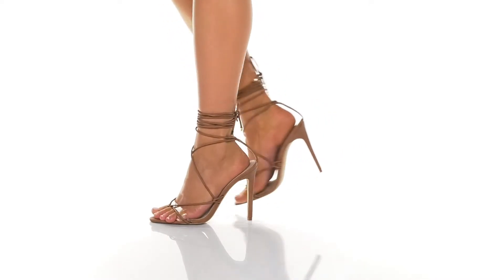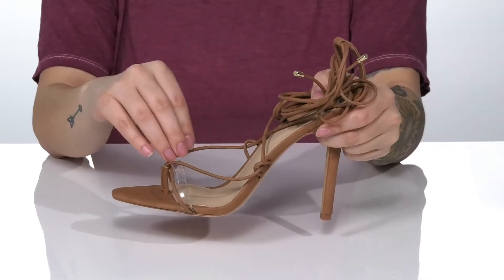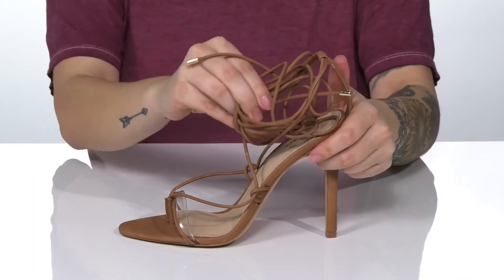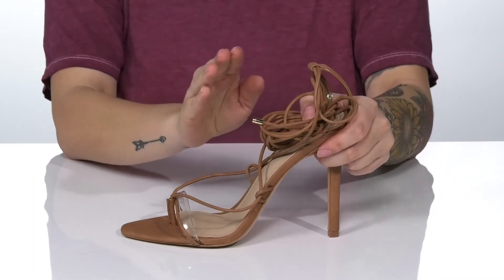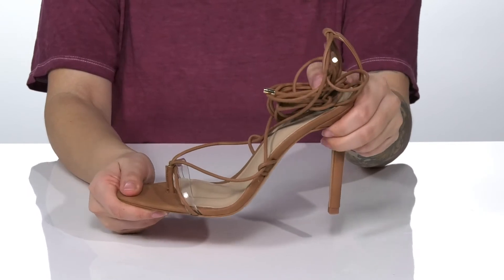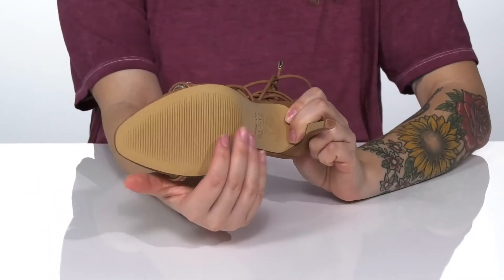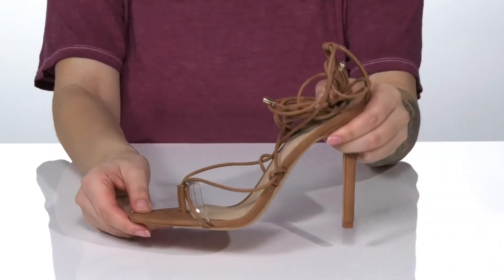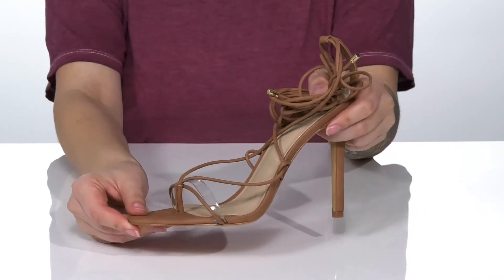ALDO Glaosa SKU: 9505000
Step out feeling ready to dance the Rumba in the gorgeous ALDO&reg; Glaosa!
Strappy heeled sandal features open toe and wraparound synthetic ankle straps for the perfect fit.
Clear paneling on upper.
Leather and synthetic lining.
Synthetic insole.
Imported.